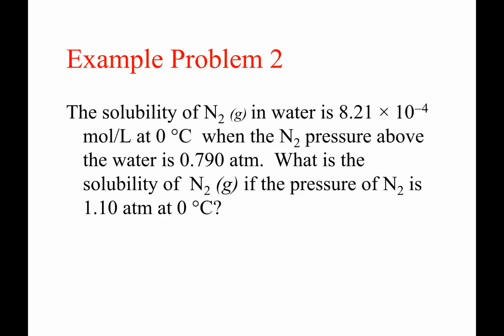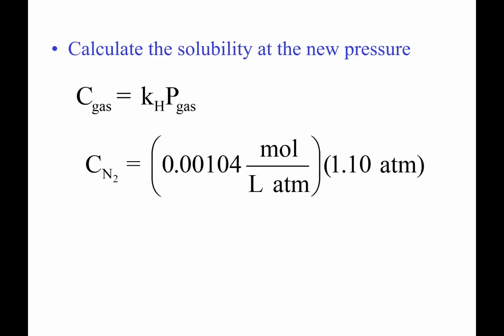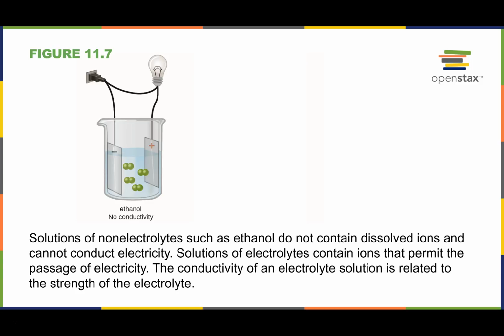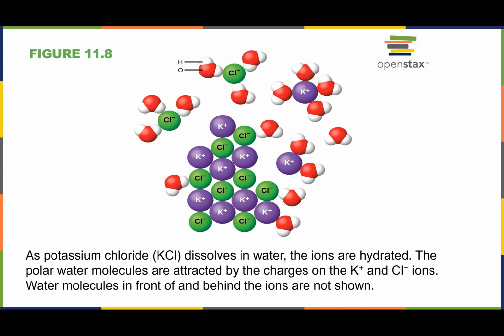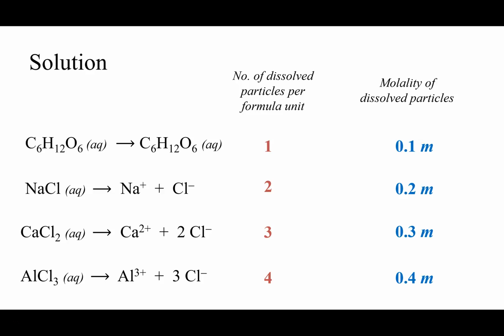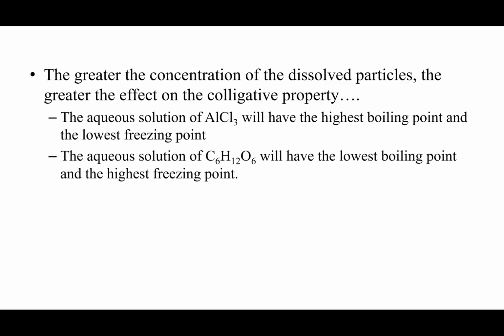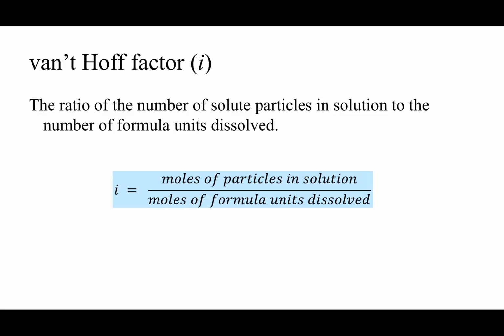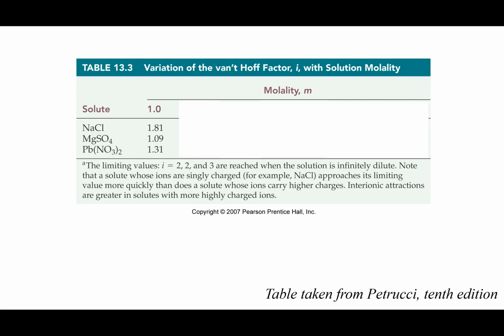CHM175 Feb 12